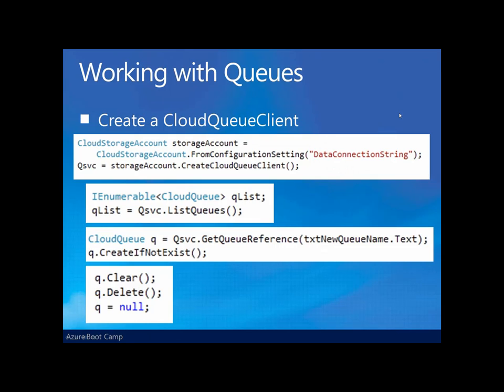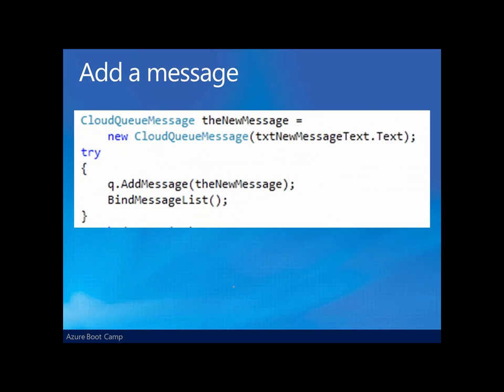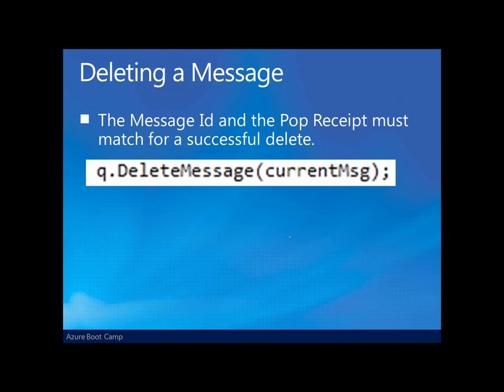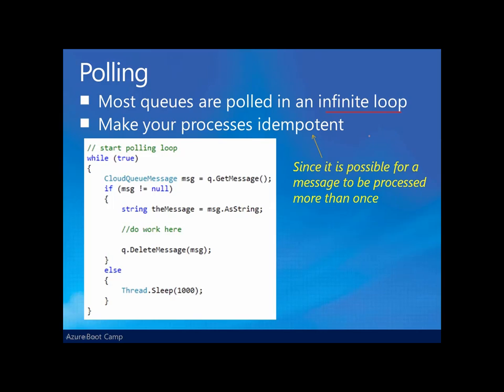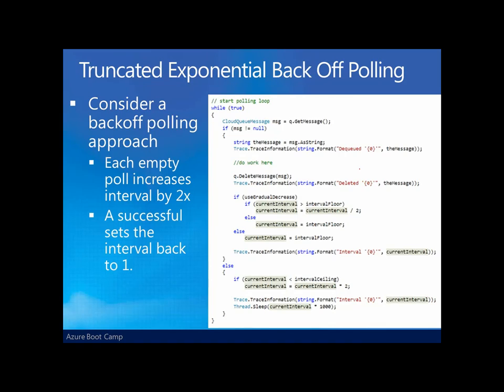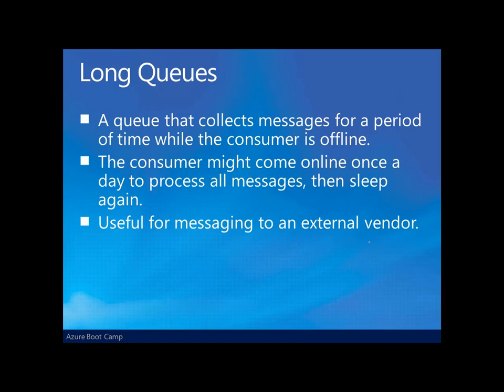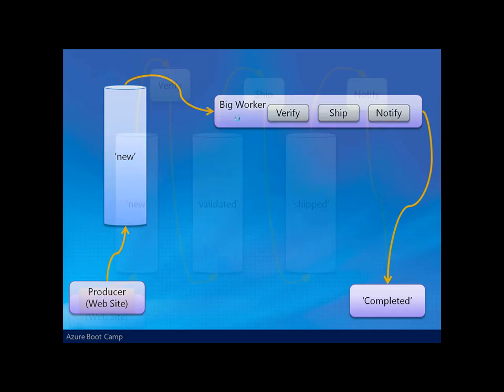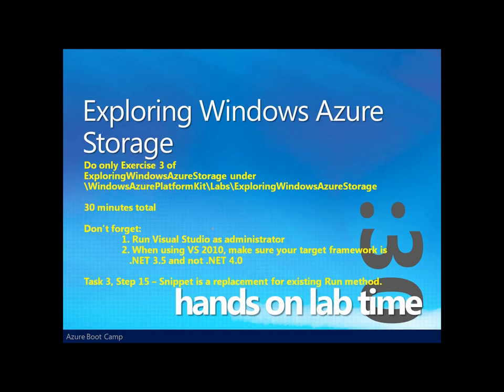Complete Windows Azure Training - Part 7